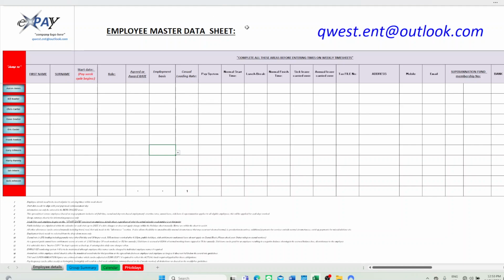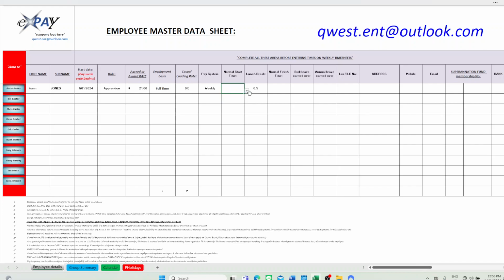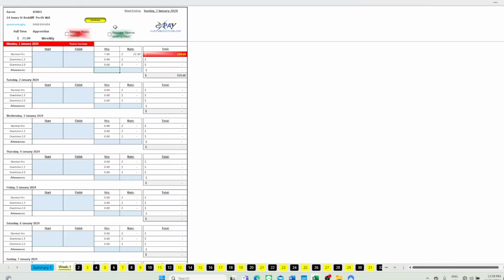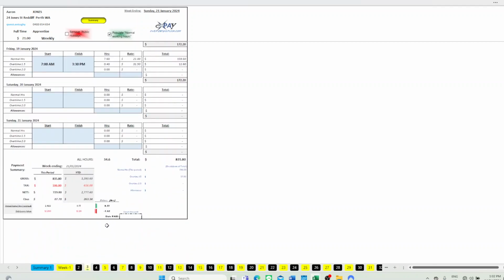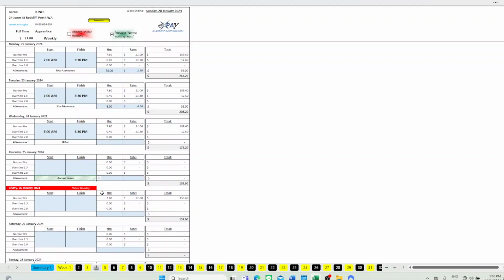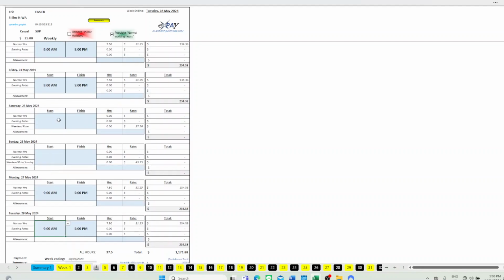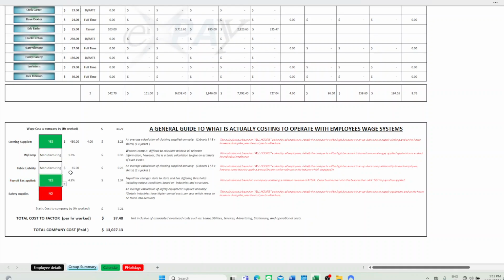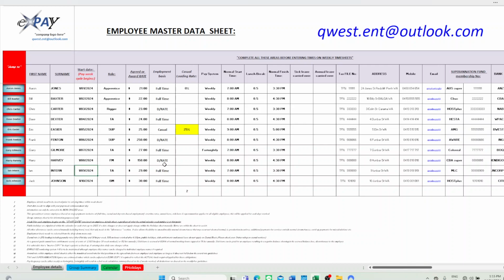DIY Payroll Tutorial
A detailed tutorial on eXPAY payroll spreadsheets